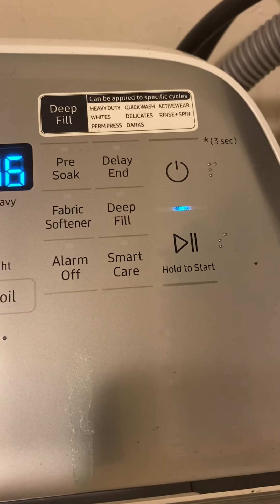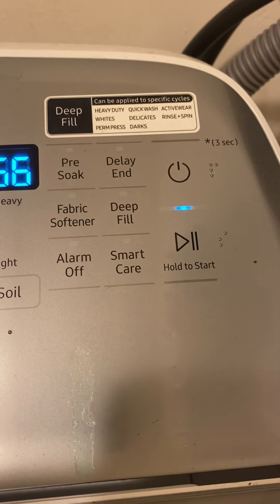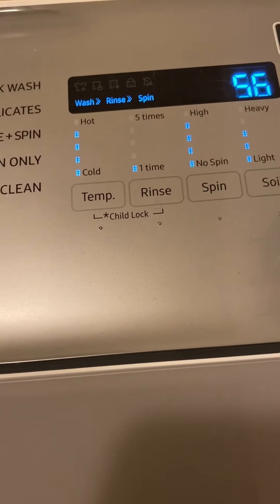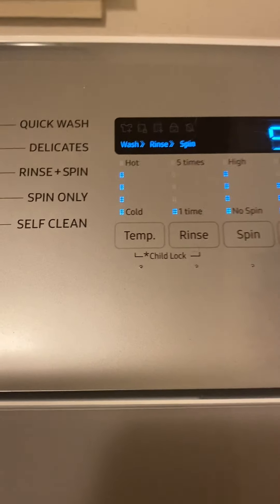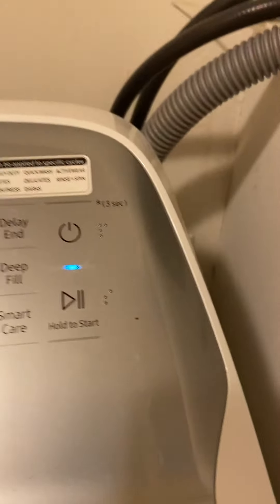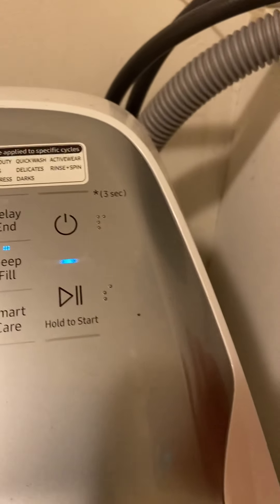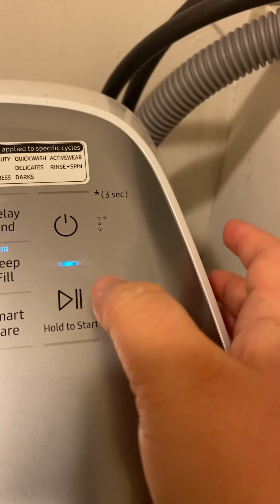New Samsung Washer